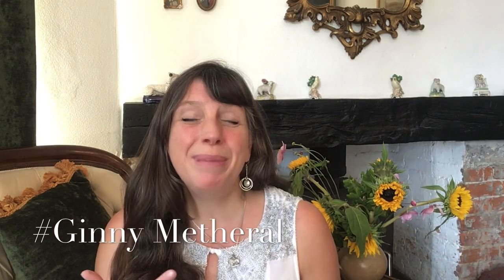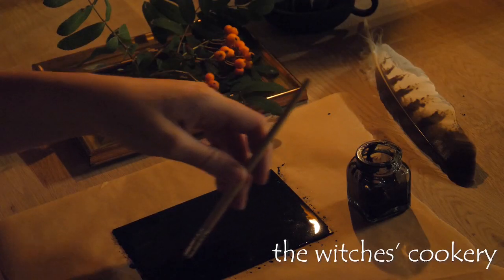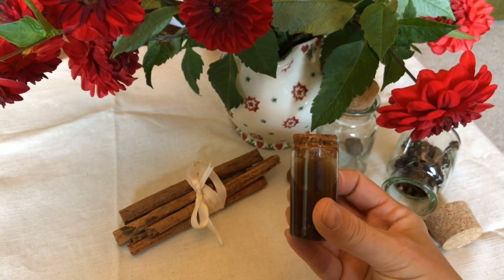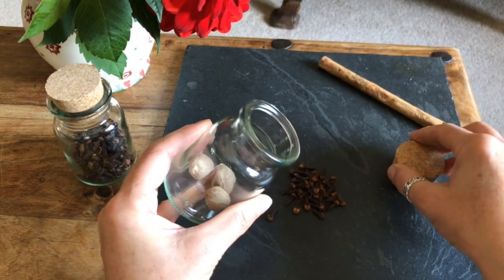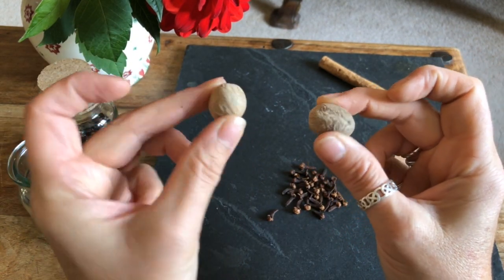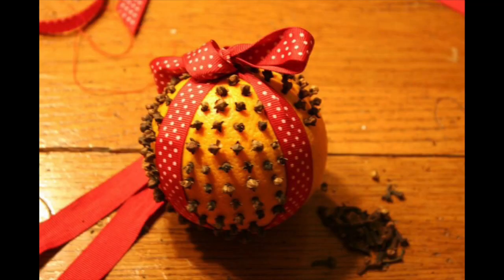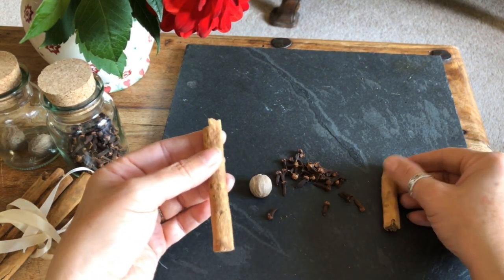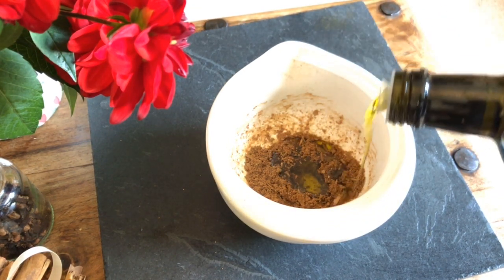3 Ingredient Success & Luck spell (Collaboration with The Witches‘ Cookery)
3 Ingredients, readily available for A Success Spell and A Luck Spell, this is a collaboration video with The Witches‘ Cookery,  For our online friends to see what two very different witches would use the same three ingredients for.  This is double bubble!

The witches’ cookery is a kitchen witch channel with the most delectable and edible spells with beautiful and easy to follow videos.

I so enjoyed doing this spell, as it gave me the chance to really spend time with each spice, practising my craft so that I could hone the spell for YouTube.  So simple and easy, this is how to learn to be a witch from two great witches.

I would love to hear from you so please keep in touch x